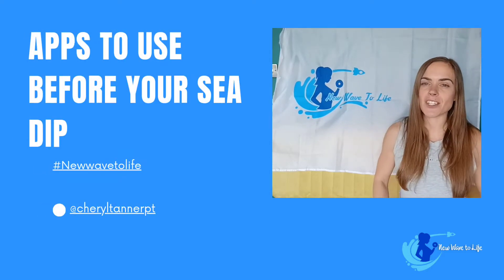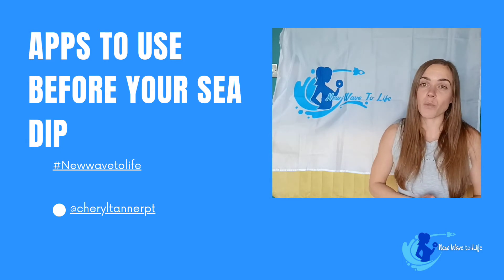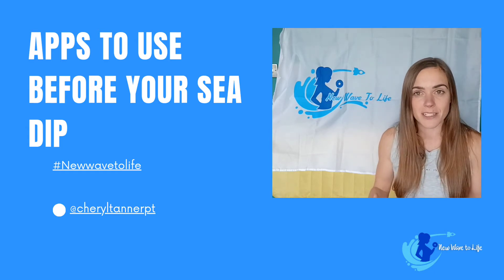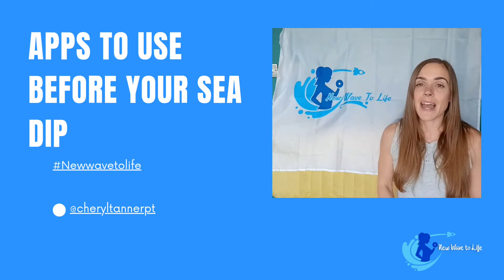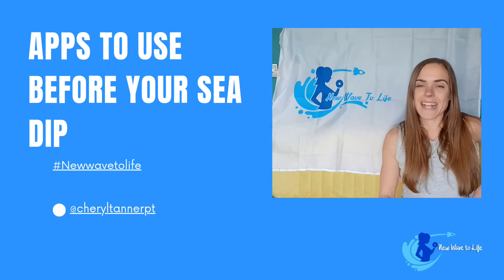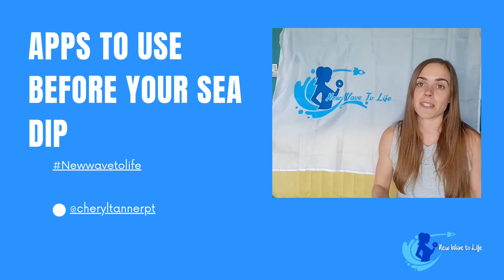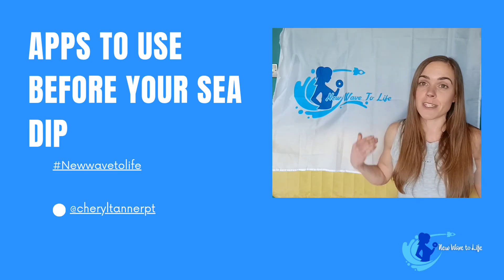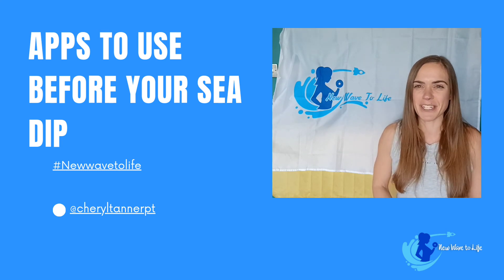Apps to use prior sea dip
There are many free Apps you can use whilst planning your sea dips for the coming weeks and before entering the water.

➡️Magic Seaweed
Will tell you tidal conditions in coastal areas and when it's high or low tide. Sunrise/sunset, wind direction and more.

➡️Windfinder
For wind, weather, waves and tides

➡️Xcweather
Wind, gust, temperature and rain

➡️Safer Seas
For water quality in your local area.
Prepare, plan and enjoy.

If you are a beginner or a regular sea swimmer you will benefit for using some of the Apps mentioned above. I'm sure there are many more great Apps out there.

Make sure you subscribe to my channel for more sea swim top tips as well exercise, nutrition and mobility topics to help you improve the quality of everyday life for both your mind and body.